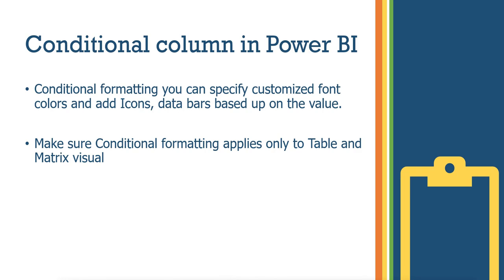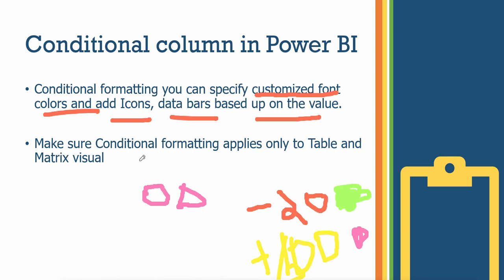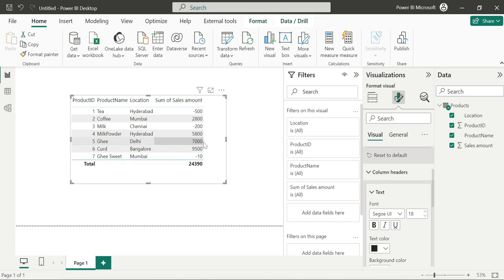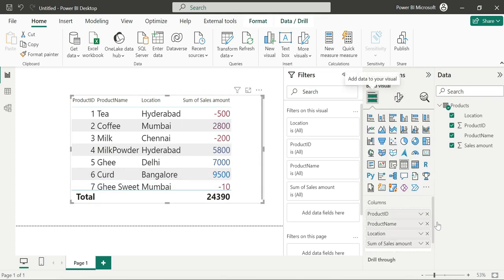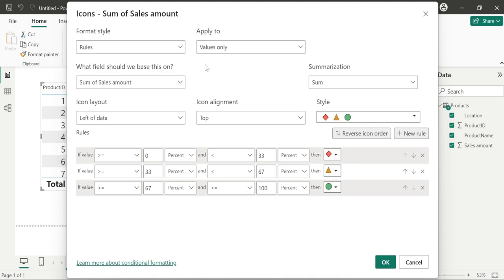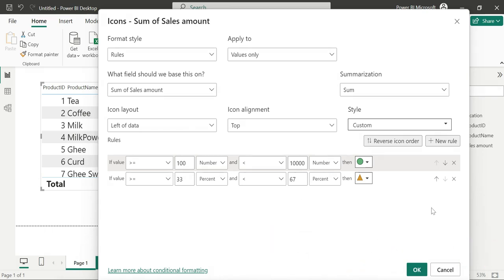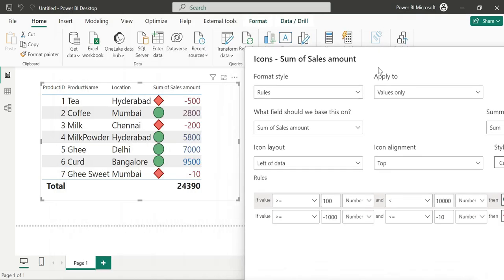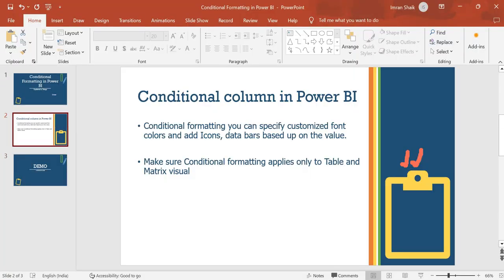What is Conditional Formatting in Power BI | Explained in Telugu | Scenario based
In Second slide instead of Conditional Formatting i used "Conditional Column" sorry for that.